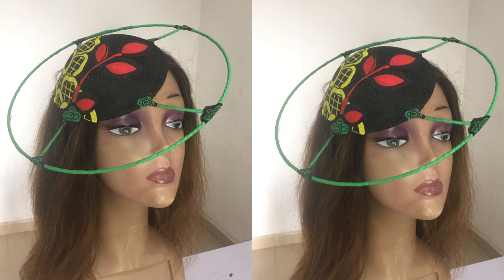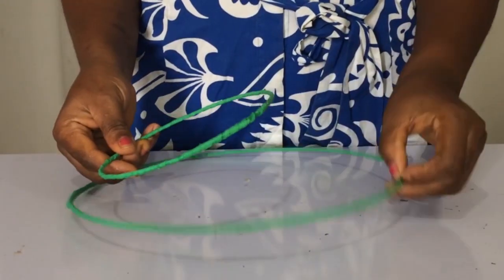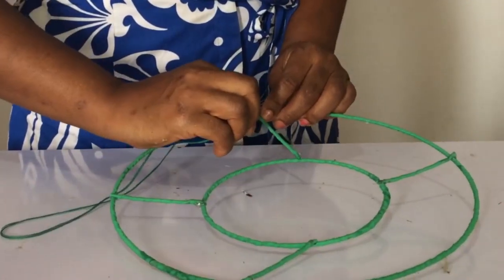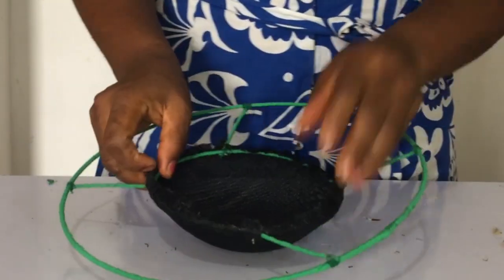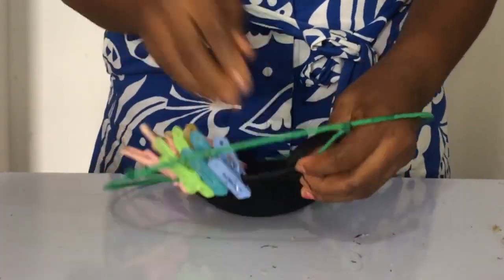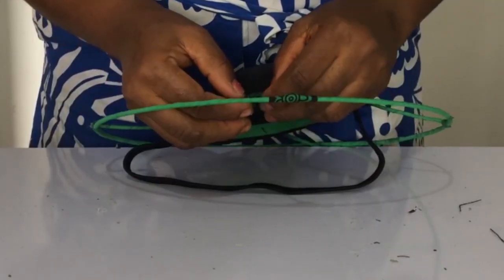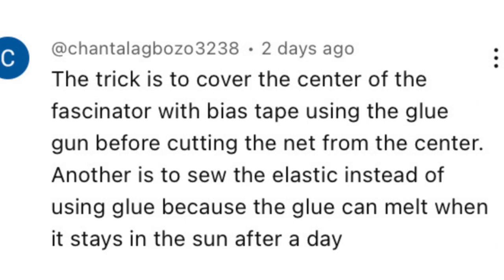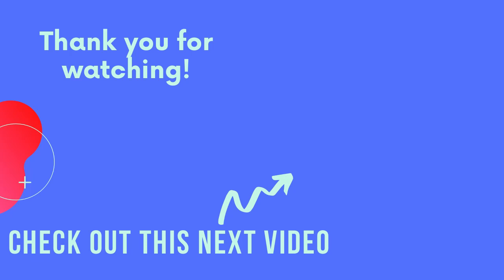HOW TO MAKE THIS COBWEB FASCINATOR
In this video I would be showing you how I made this ankara cobweb fascinator

To purchase your milliners wealth blueprint or  go deeper in your milliner journey or pick up your gift or join in the free hat wire training, click the link below to join D'VENT CRAFT ACADEMY RECEPTION

Do check below for Amazon, Aliexpress and my link to shop for the items used in  making this ankara cobweb fascinator

4) Hat wire / millinery wire (1.5mm and 1.2mm)
5)Measurement tape
6) ) Uhu gum
7) Bias
8) paper mat fascinator base N/A
9) FULL SIZE HOT GLUE GUN
10) Ankara Material
11) Elastic band
12)Tailor chalk
13)Plastic hat wire N/A
14) Razor blade
15) Cutter

ALIEXPRESS LINKS
1) Needle and thread
2) Scissor
3) Hat wire / millinery wire(1.5mm) (1.2mm)
4)Uhu gum
5) Peg
6)Measurement tape
8) paper mat fascinator base ( you can buy this and cut the top part )
9) MINI SIZE HOT GLUE GUN
10) Ankara
11) Tailors Chalk
12)Razor blade
13)Plastic hat wire N/A

More videos to assist in this video on making this ankara cobweb fascinator are
5) HOW TO JOIN YOUR HAT WIRE TO AVOID HAVING BUMPS OR SWELLINGS ON YOUR FASCINATOR